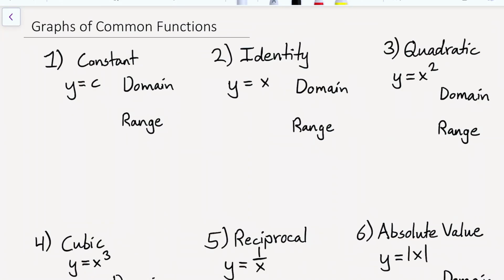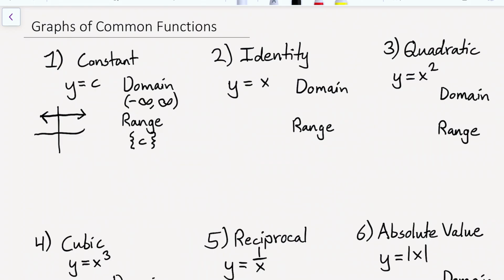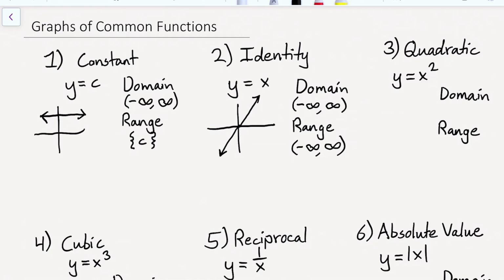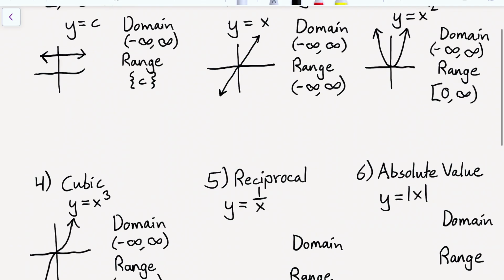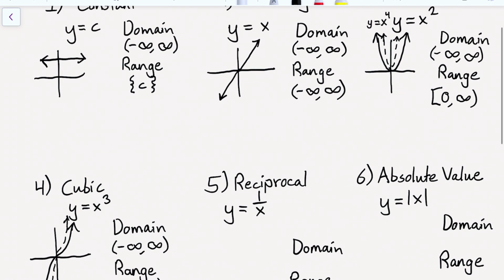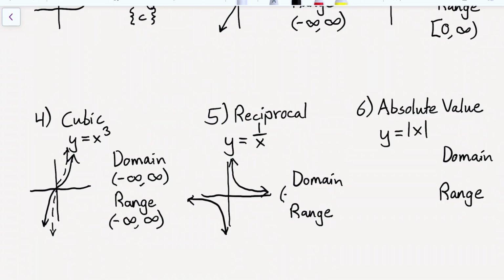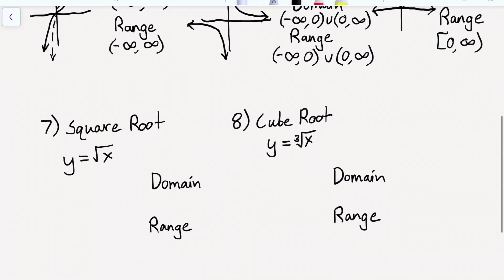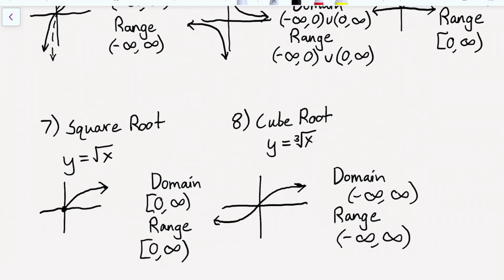Graphs of Common Functions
Sketches of the graphs of common functions in precalculus, with their domain and range.